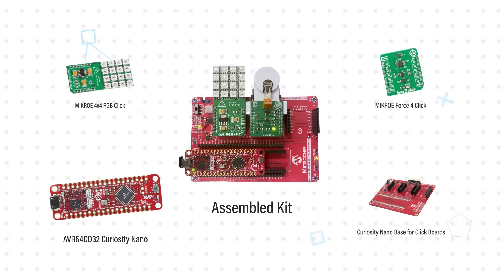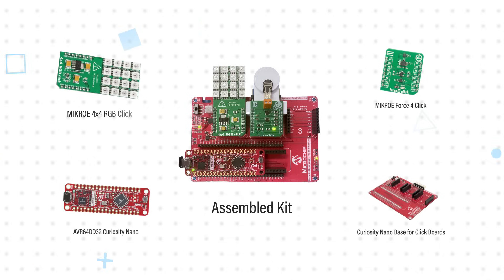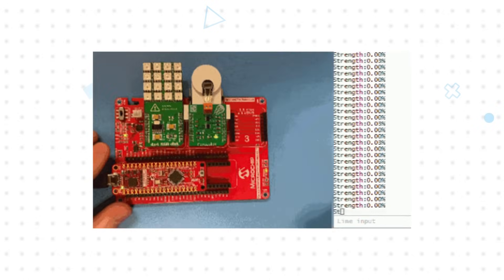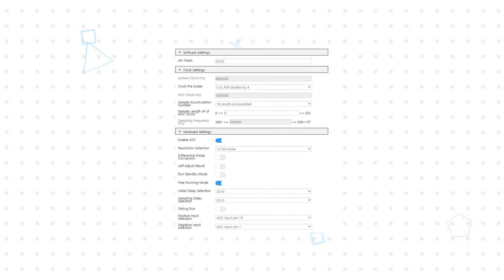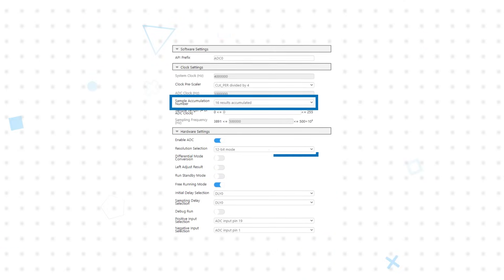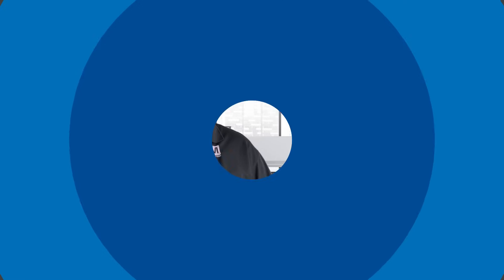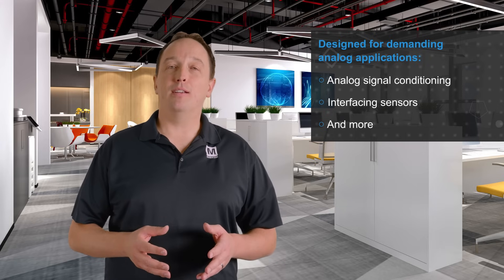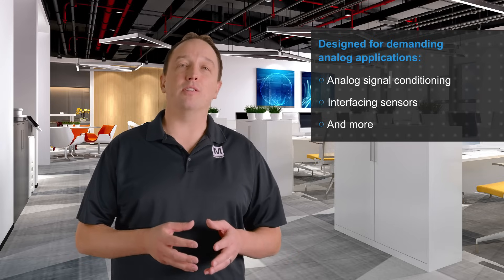Microchip Technology Pressure Demo with AVR64DD32: 3 for 3 | Mouser Electronics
Microchip Technology Pressure Demo with AVR64DD32 demonstrates the ADC's responsiveness as it lights up LEDs based on applied pressure. The pressure reading can also be sent by a UART interface that allows real-time observation of the pressure data locally.